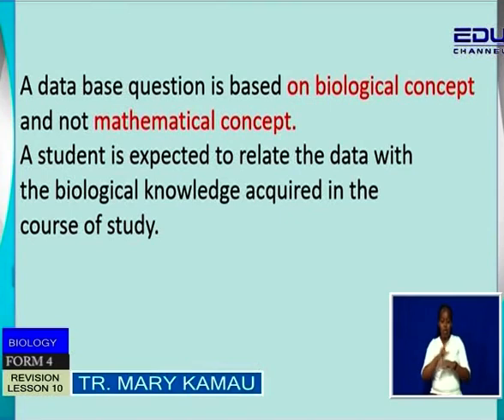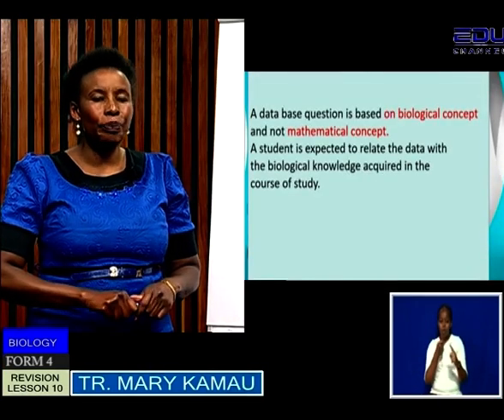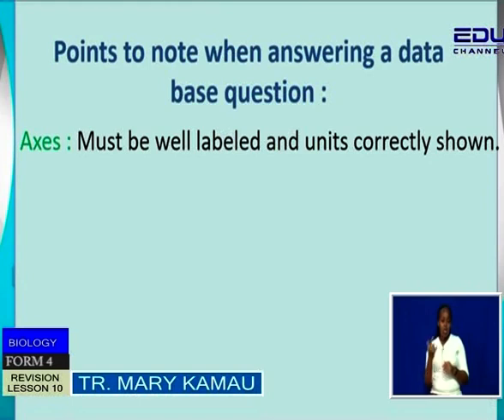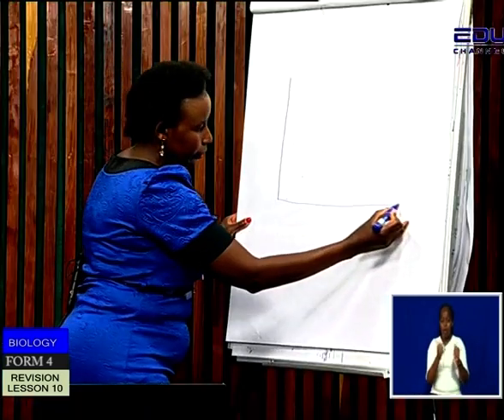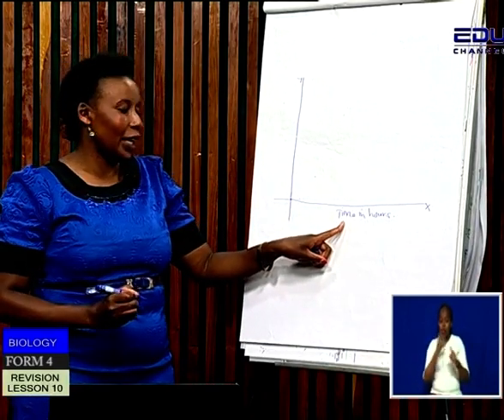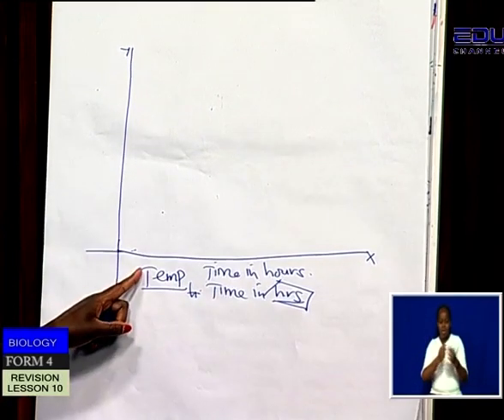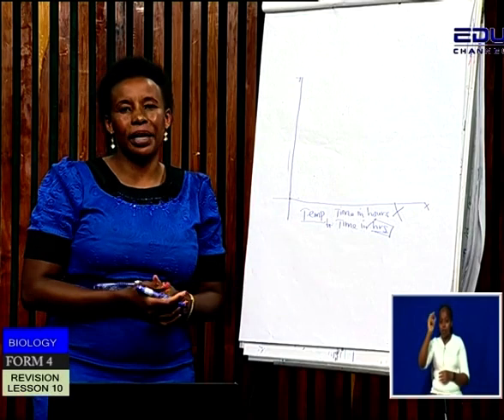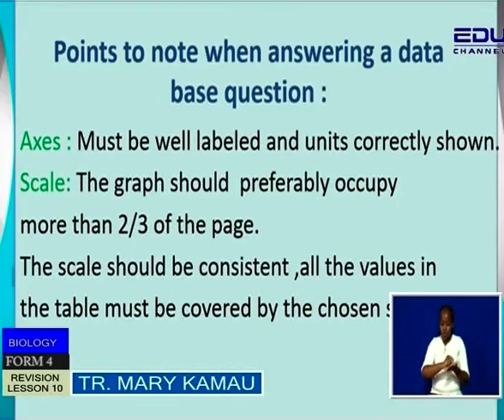Biology lesson 10 secondary